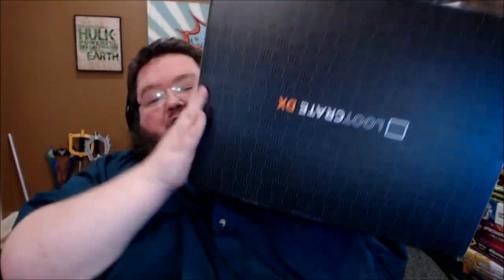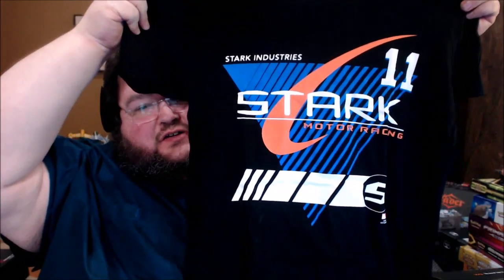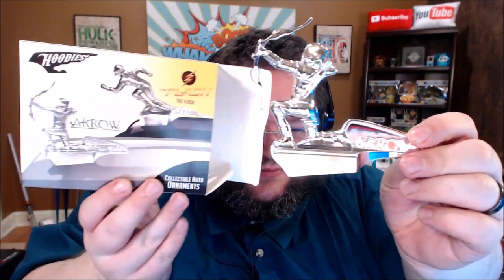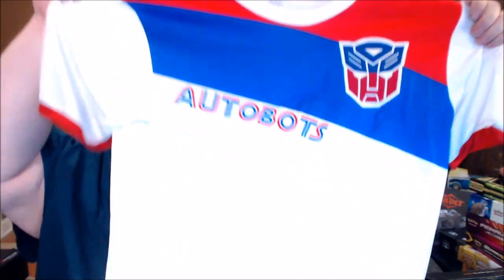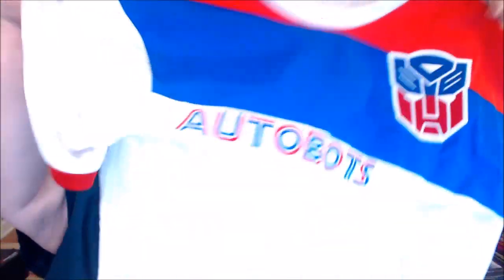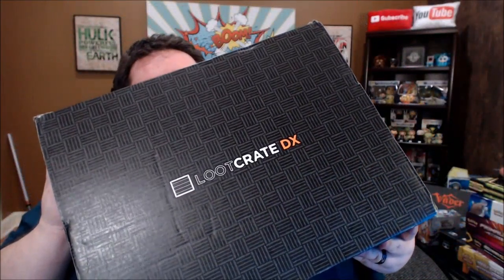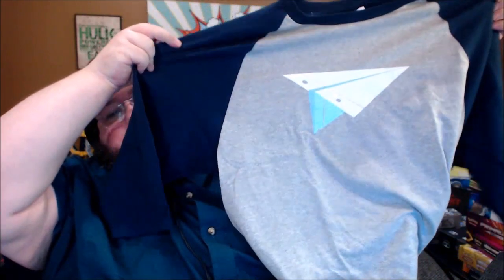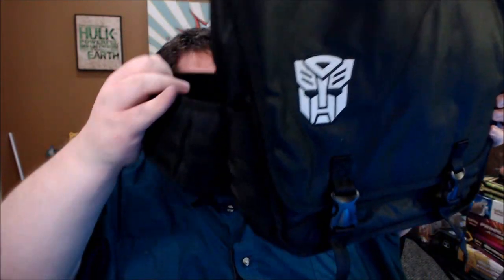BEST LOOTCRATE EVER - SEPTEMBER 2016 SPEED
In this video we take a look at loot crate, loot crate DX, and loot 'wear'.  these are all of the premuim options.  The themes for this month were 'speed' and had a lot of autobots and transformers items as well as a bunch of cool stuff INCLUDING mario kart, gone in 60 seconds, back to the future and a lot more!